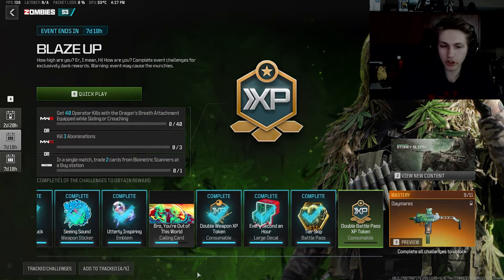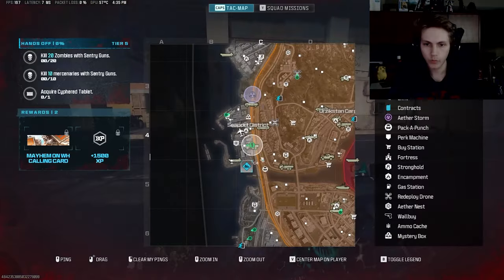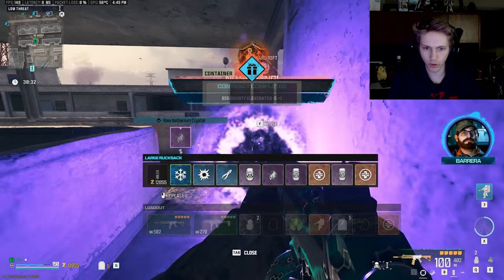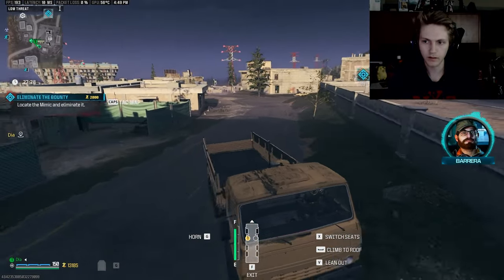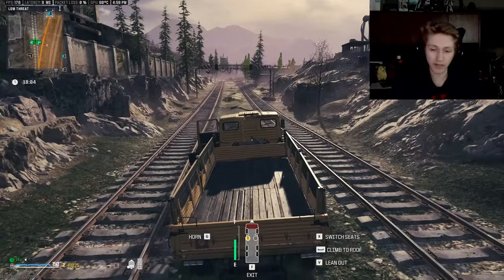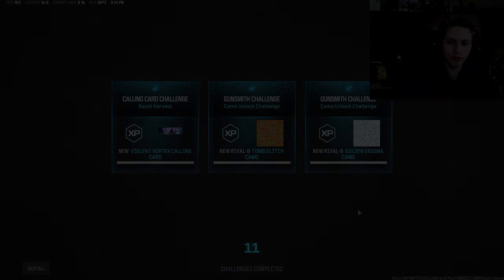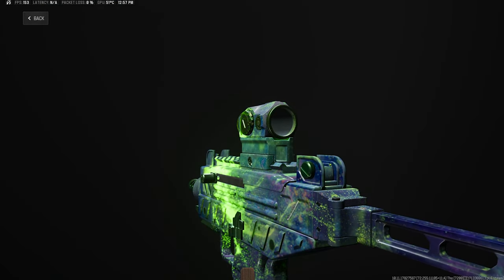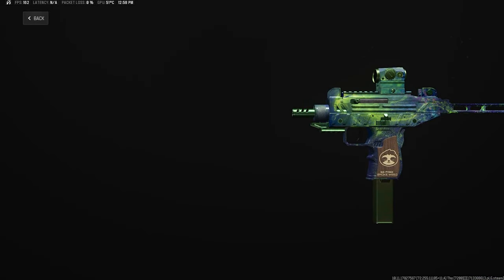The BLAZE UP EVENT Gives Me High Hopes | COD MW3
SOCIALS BELOW!

Thumbnail Me :)

EDITOR: Me :)